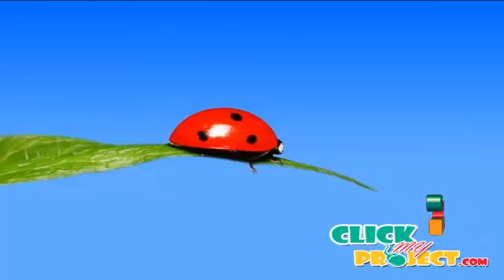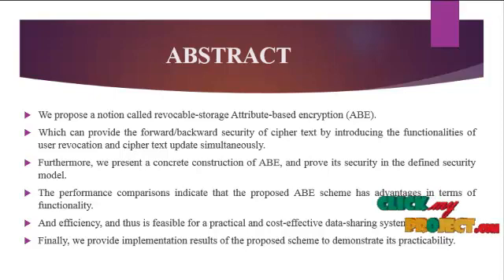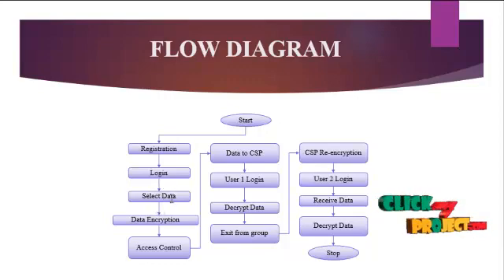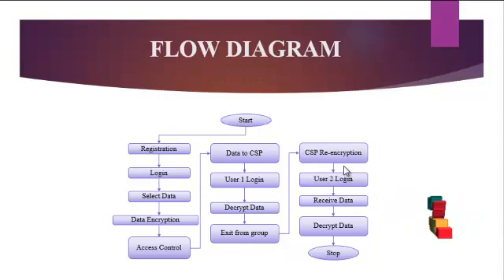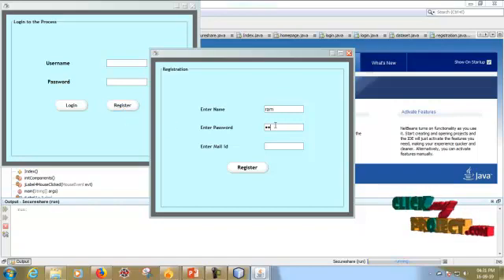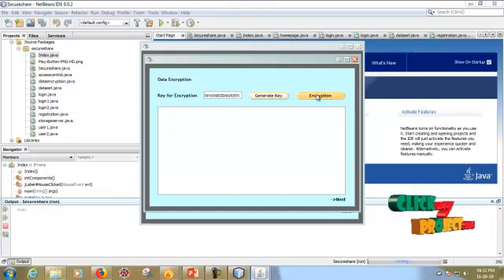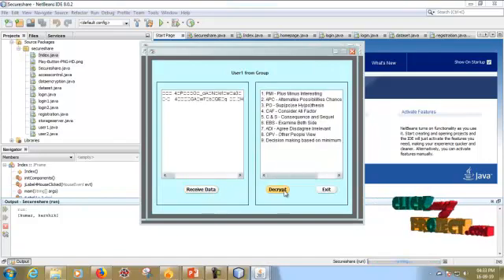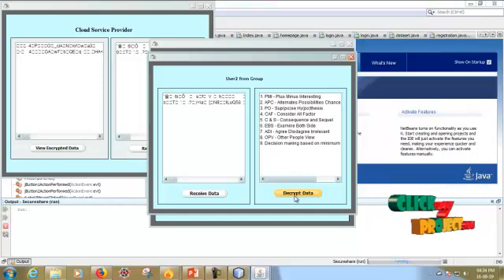Secure Data Group Sharing and Conditional Dissemination with Multi-Owner - ClickMyProject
With the rapid development of cloud services, huge volume of data is shared via cloud computing. Although cryptographic techniques have been utilized to provide data confidentiality in cloud computing, current mechanisms cannot enforce privacy concerns over ciphertext associated with multiple owners, which makes co-owners unable to appropriately control whether data disseminators can actually disseminate their data. In this paper, we propose a secure data group sharing and conditional dissemination scheme with multi-owner in cloud computing, in which data owner can share private data with a group of users via the cloud in a secure way, and data disseminator can disseminate the data to a new group of users if the attributes satisfy the access policies in the ciphertext. We further present a multiparty access control mechanism over the disseminated ciphertext, in which the data co-owners can append new access policies to the ciphertext due to their privacy preferences. Moreover, three policy aggregation strategies, including full permit, owner priority and majority permit, are provided to solve the privacy conflicts problem caused by different access policies. The security analysis and experimental results show our scheme is practical and efficient for secure data sharing with multi-owner in cloud computing.